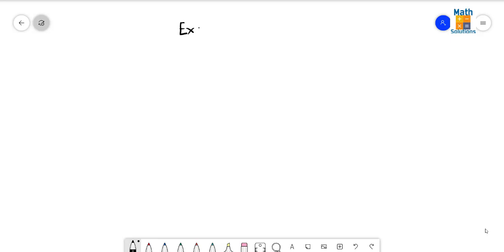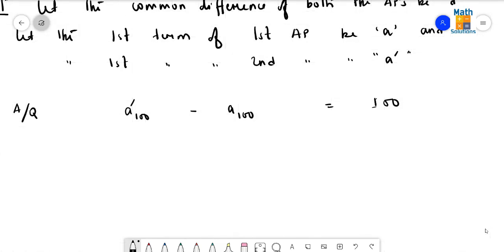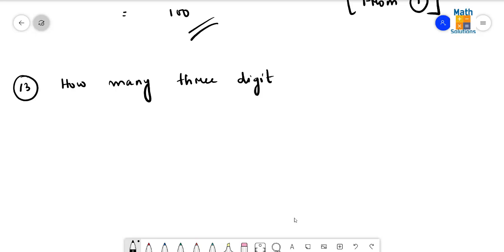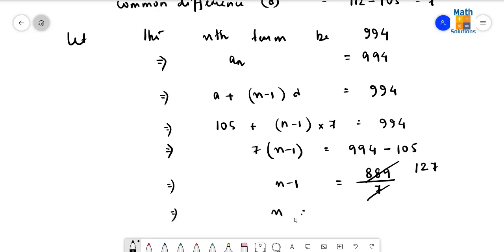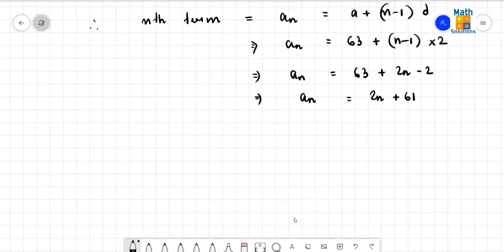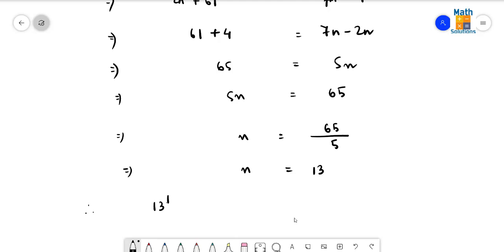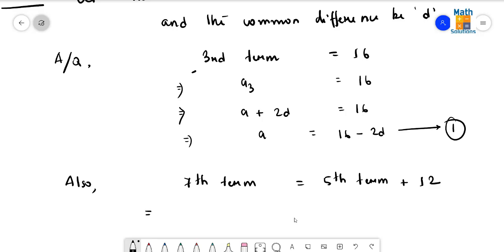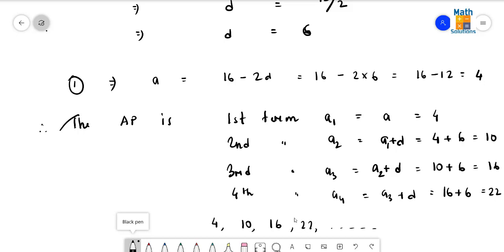Class X NCERT Mathematics Arithmetic Progression Exercise 5.2 (Q. No. 12 to Q. No. 16)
This video is related to class X NCERT Mathematics Arithmetic Progression Exercise 5.2 (Q. No. 12 to Q. No. 16). Through this video, students will learn to solve class X NCERT Maths Exercise 5.2 sums.
Class X NCERT Maths Chapter 5 is very important for Boards Exam.  In this video, I have explained the Arithmetic Progression of Exercise 5.2, Class X.
This follows the syllabus of Class X NCERT Maths and Class X CBSE Maths.